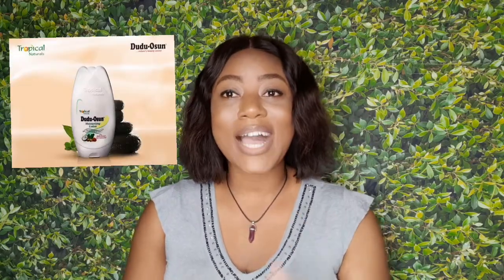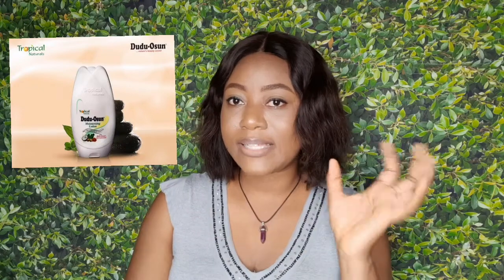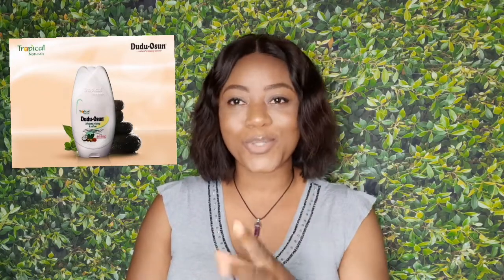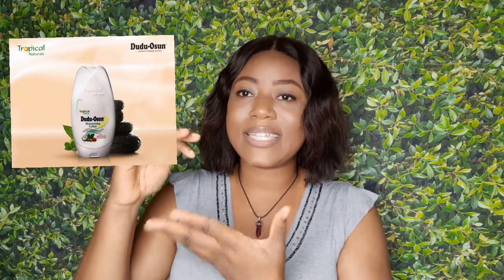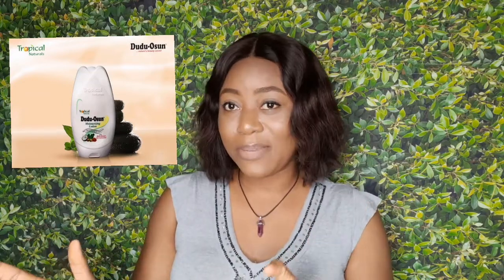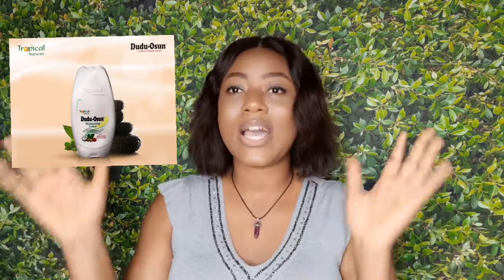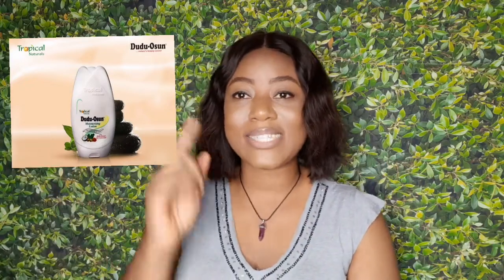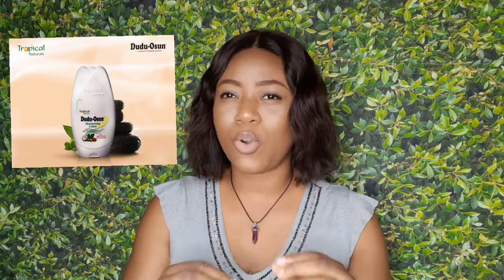DUDU-OSUN MOISTURIZING BODY LOTION REVIEW Best Maintaince body cream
Dudu Osun moisturizing lotion is an affordable lotion that you can include in your skincare regimen for healthy glowing skin.

Dudu-Osun Lotion ingredients : Aqua, CapricCacrylic Triglyceride, butyrospennum, parking (shearbutter), polysortete-60, sorbitan stearate, stearic acid, cethyl alcohol, bahia nioda (camwood) extract, dimethicone, Carbomer Pottassium hydroxide, mineral oil, Glycerin, Fragrance, Disodium EDTA, Neo Dragocid Liquid.

to purchase my Ebook link to Human Hair Business E-book To Start Making Money